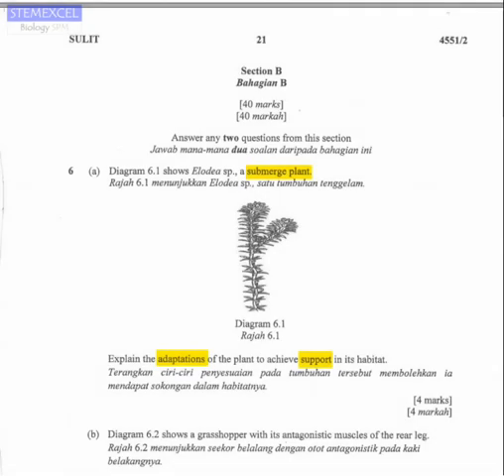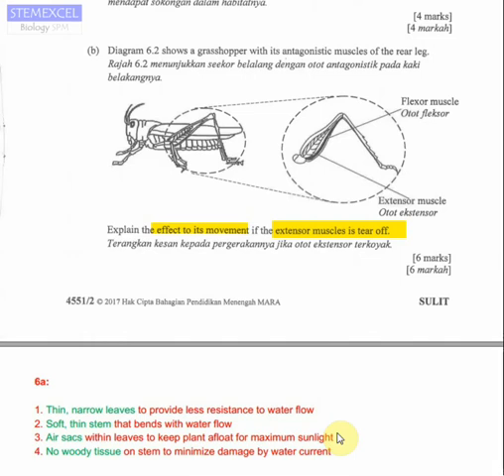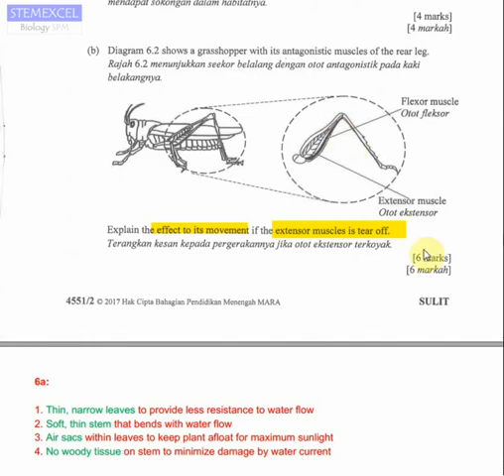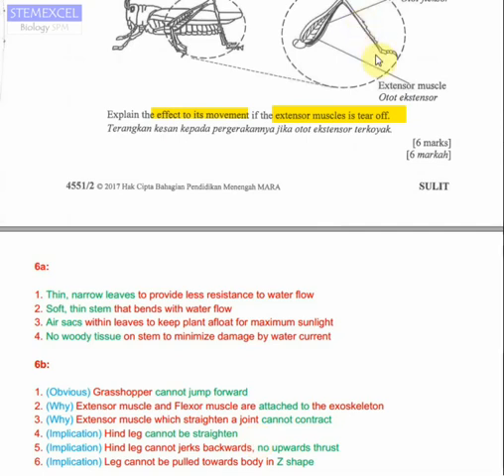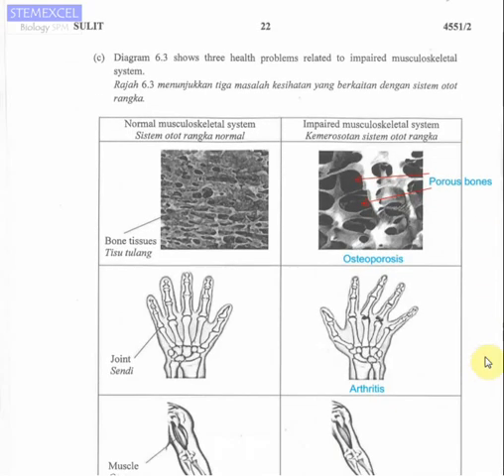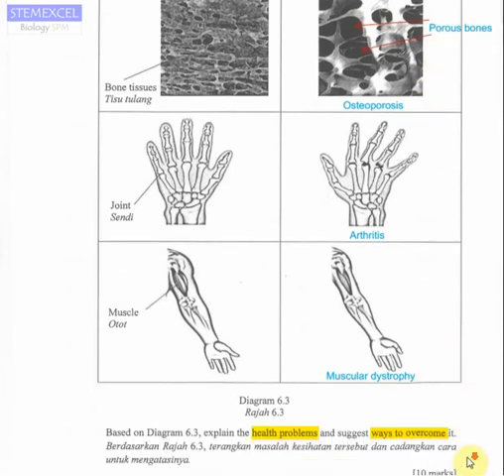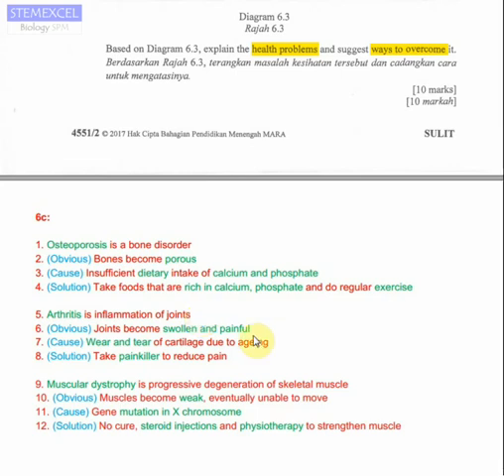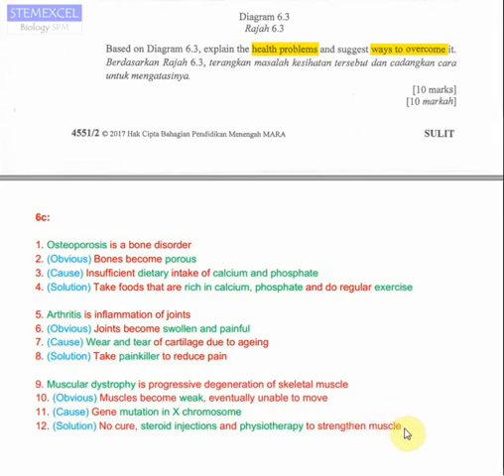2017 SPM Biology MRSM Trial Paper 2B Question 6